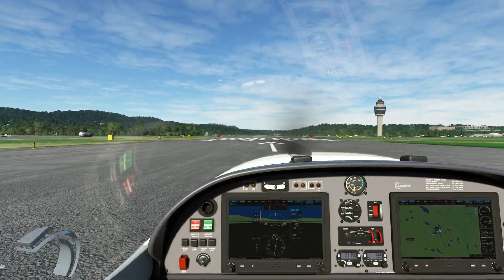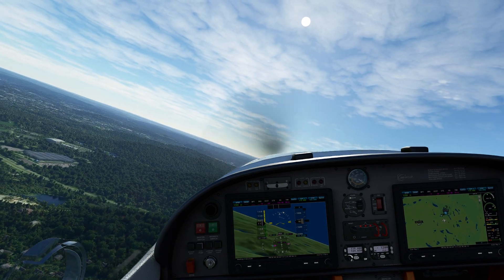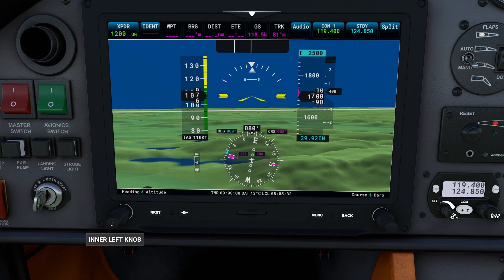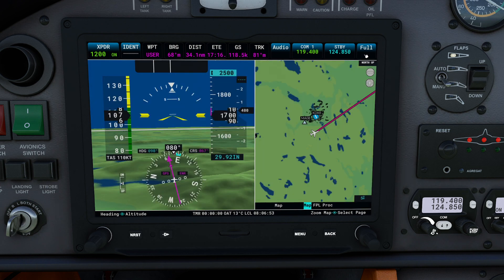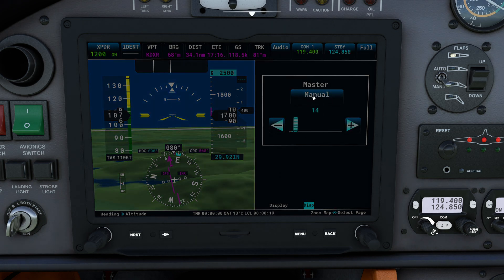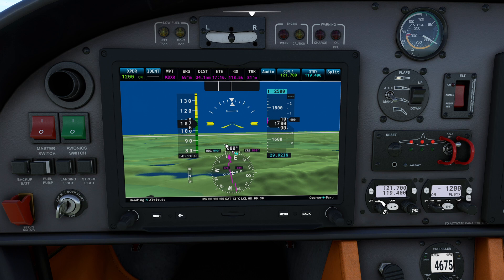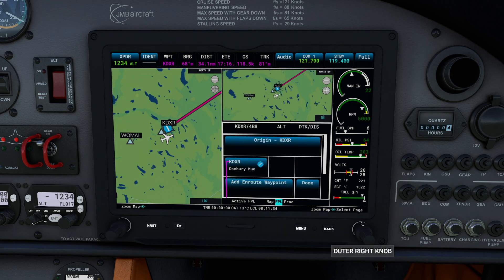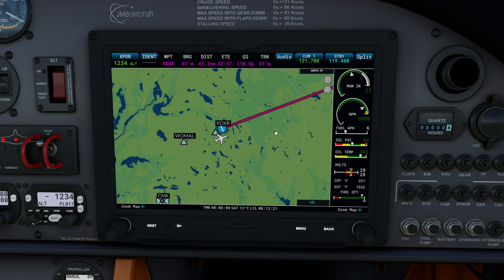MSFS - G3X Tutorial Updated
In this video, we go over the usage of the Garmin G3X and its associated modes.